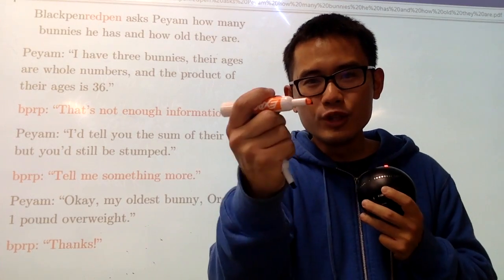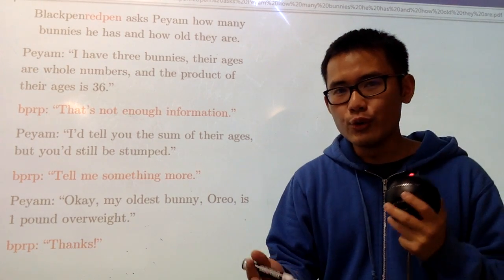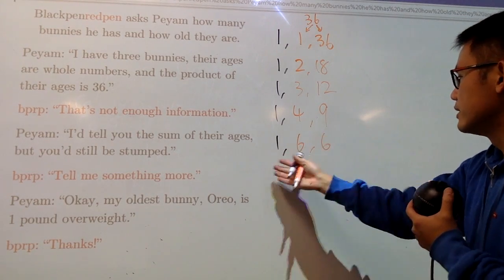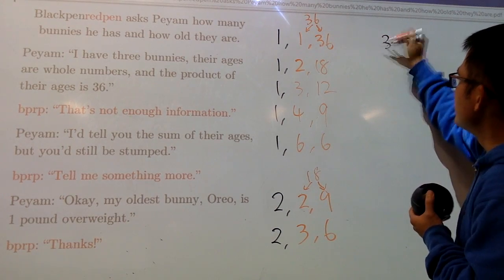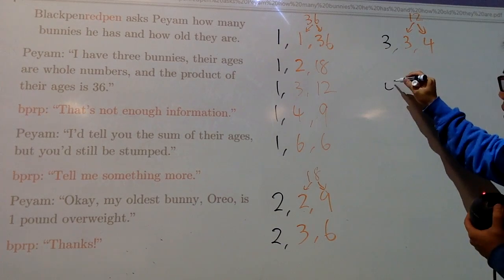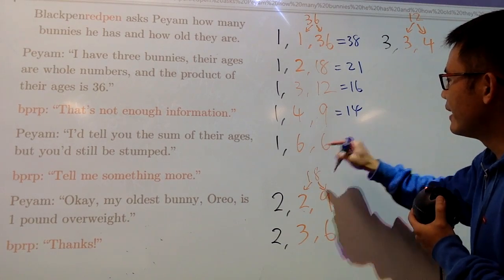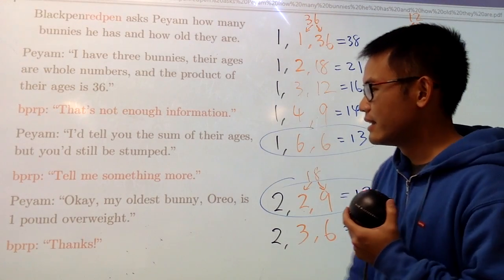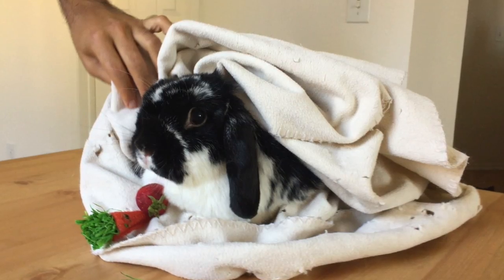Halloween special, (ft. blackpenorangepen)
Halloween Special, blackpenorangepen,
Oreo, the bunny,
the bunny problem,
interesting math problem,
interesting logic problem,
well-known math problem,
viral logic problem,
math puzzle for fun,

tags, the ages of 3 daughters problem,
the bunny problem,
viral math problem,
viral age problem,
the product of 36 math problem,